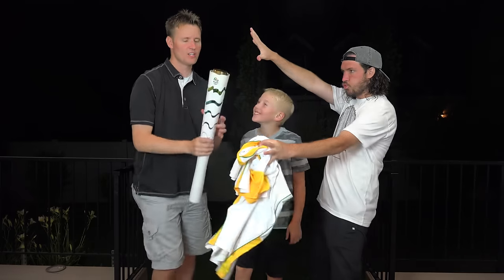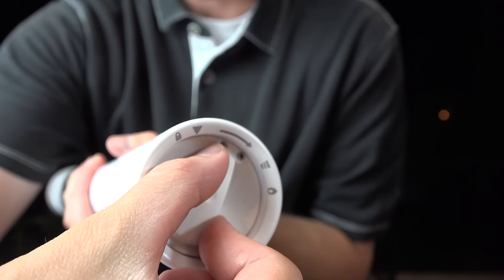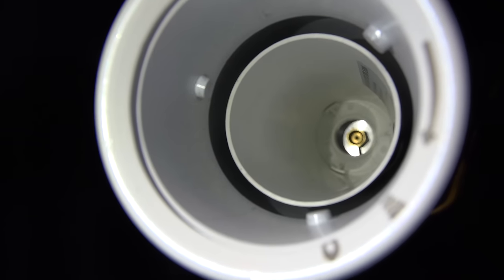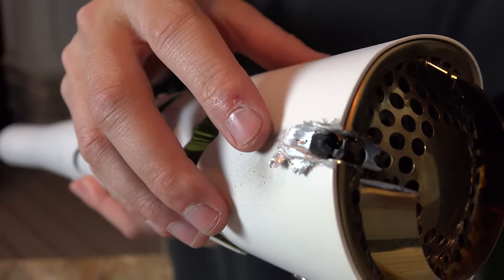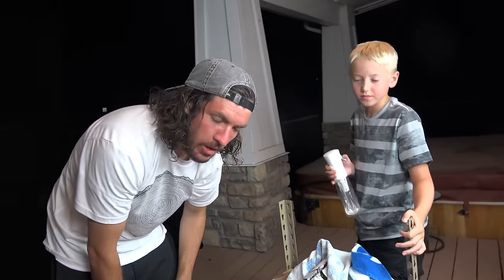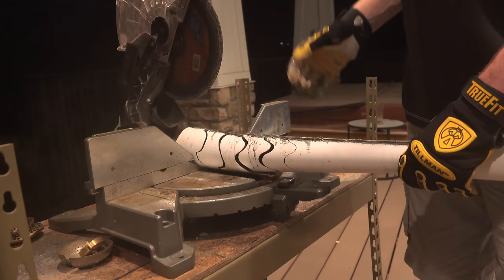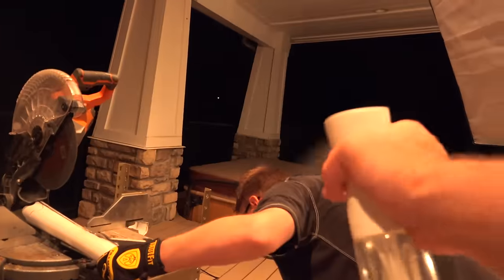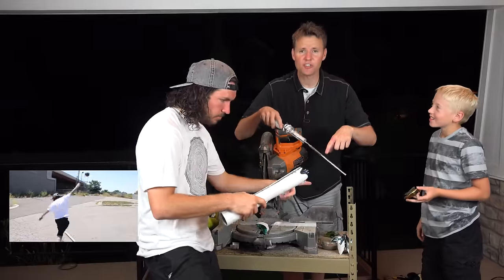What's inside an Olympic Torch?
We CUT an Authentic Rio 2016 Olympic Torch IN HALF! What were we thinking!?!?! This thing is BEAUTIFUL!!

We had a BLAST making the Olympics video with Shonduras. This Torch was actually used by someone in Brazil and carried the Olympic flame in it!!! We are excited to watch the opening ceremonies for Rio 2016 Olympics August 5th to see the caldron light with a torch like this one.

Collaborating with great creators like Shonduras is always a pleasure for us and brings out some great content. Thanks to Shonduras for working hard with us on this project.

WARNING: Using saws to cut metal objects is VERY dangerous! We do not recommend you try what we do. Only do things the we do in our videos IF you are assisted by a qualified adult under proper safety measures. Always think ahead, and remember that any project you try is at YOUR OWN RISK. Remember our motto "We cut things open so you don't have to." so we do not recommend you try anything we do.

Any links we have to amazon in our descriptions are affiliate links, meaning if you click on them and buy the product, we will be gaining a commission from Amazon at no extra cost to you. Thanks for supporting our channel.